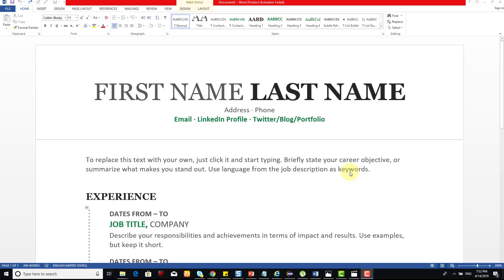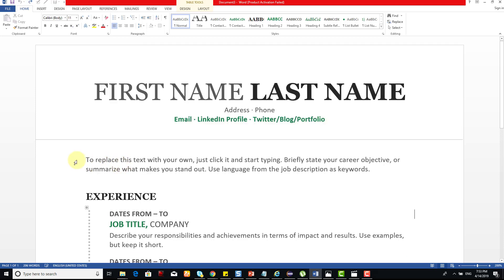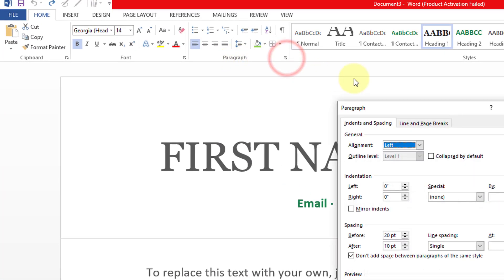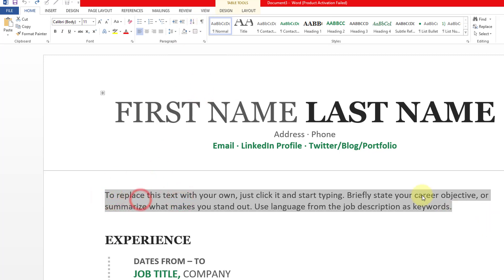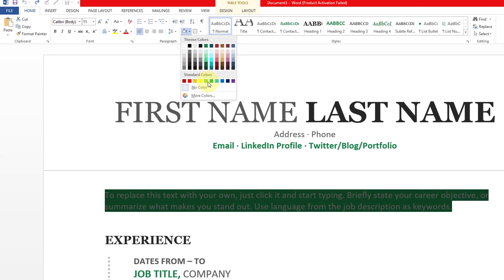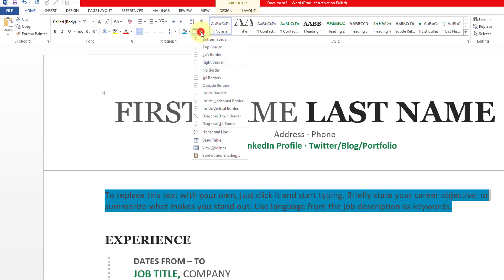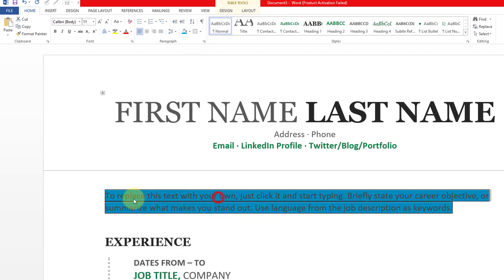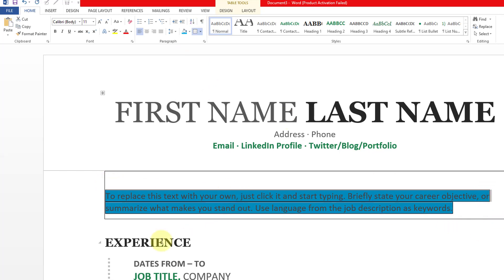How to APPLY SHADING and BORDERS to the PARAGRAPH in MS WORD document?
hey guys, in this video, i am explaining, How to APPLY SHADING and BORDERS to the PARAGRAPH in MS WORD document